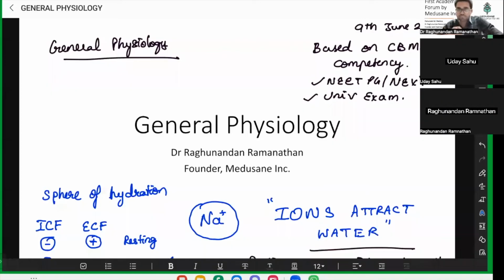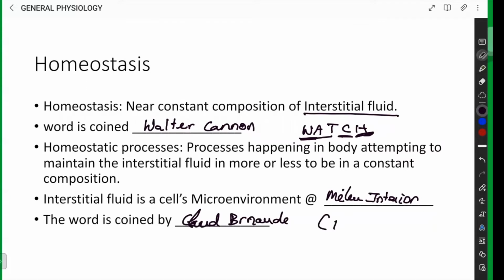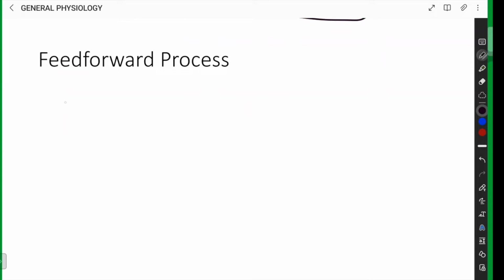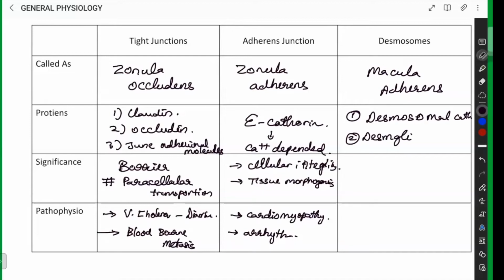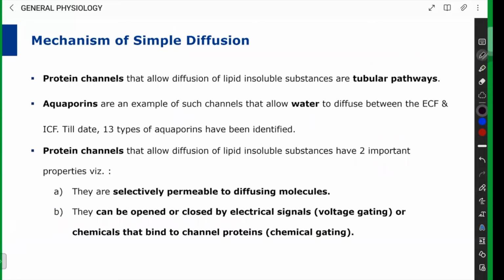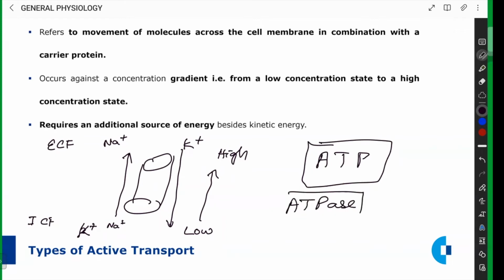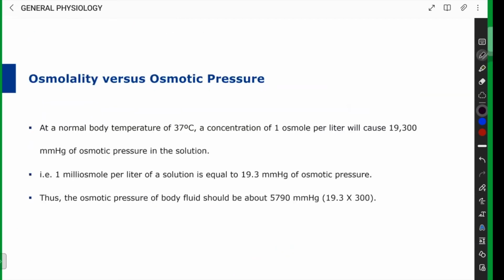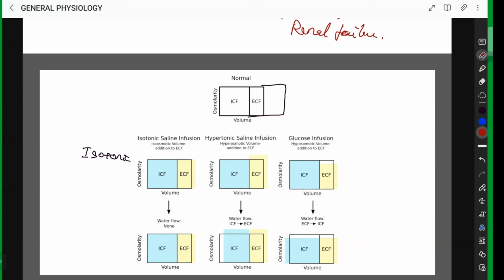General Physiology Part 1 | Physiology Revision | Medusane